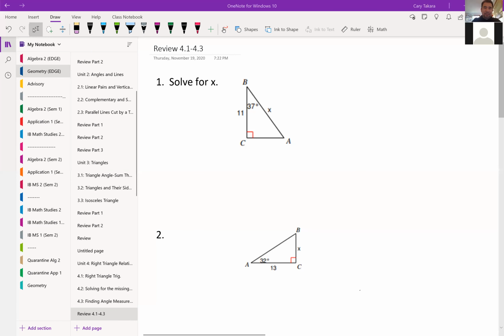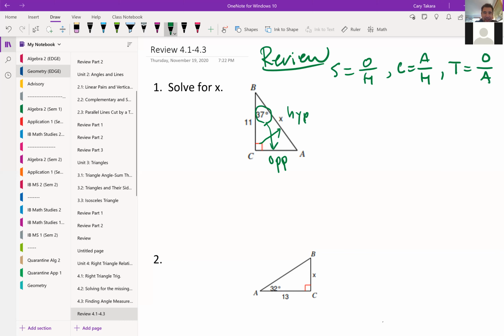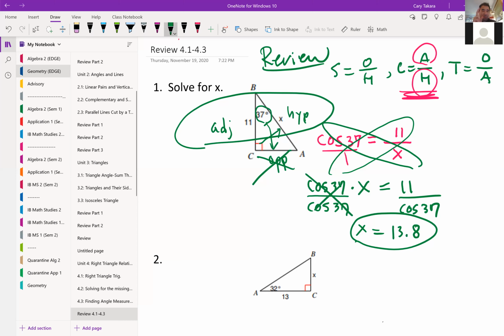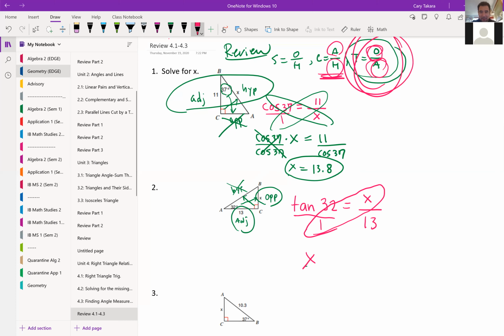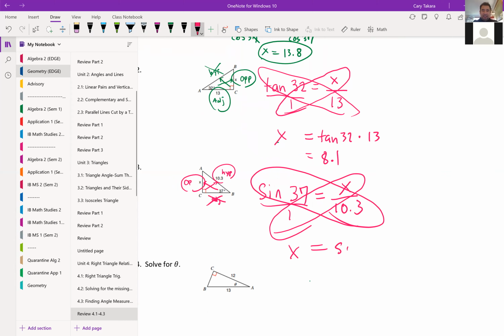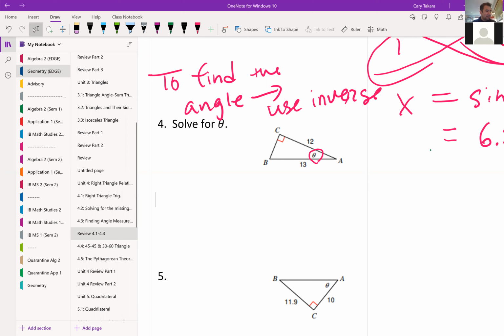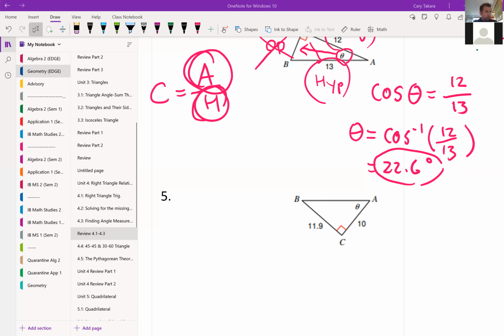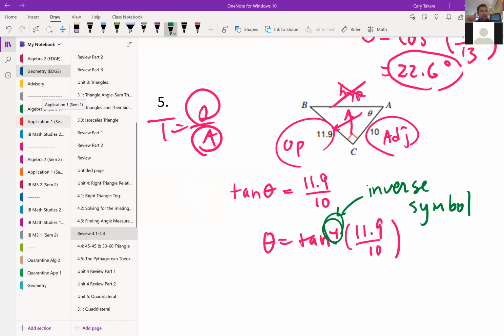April 16, 2021 (Friday) Geometry Review so far